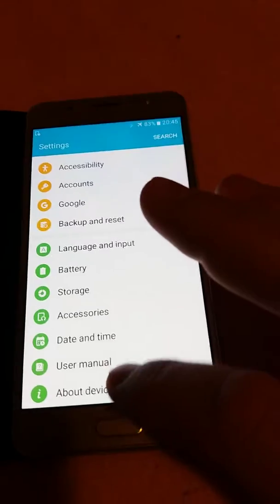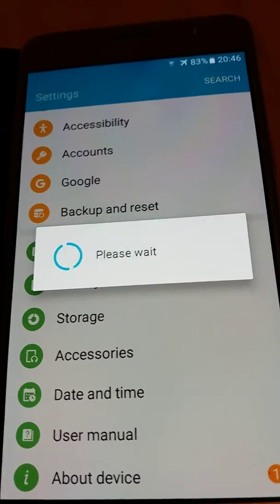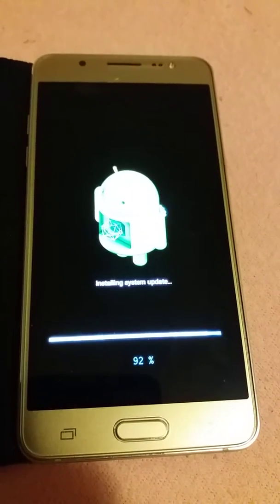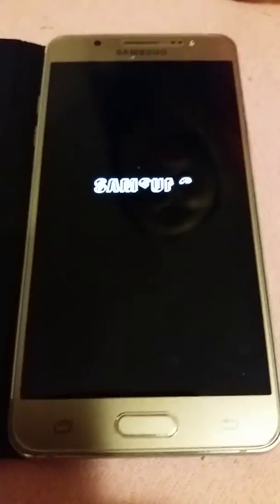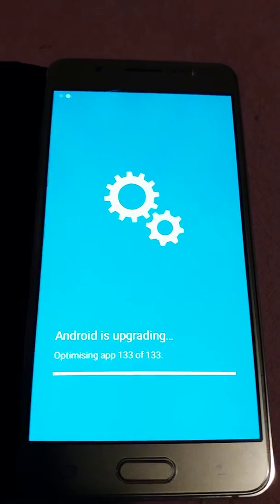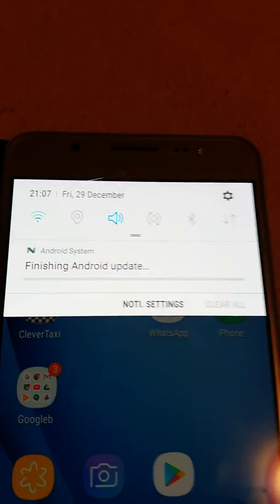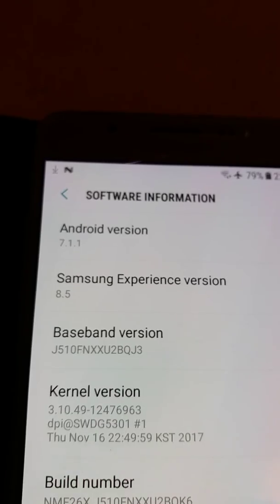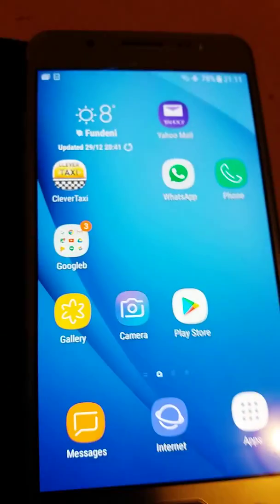How to upgrade Android Marshmallow 6 0 1 to Nougat 7 1 1 Samsung tutorial